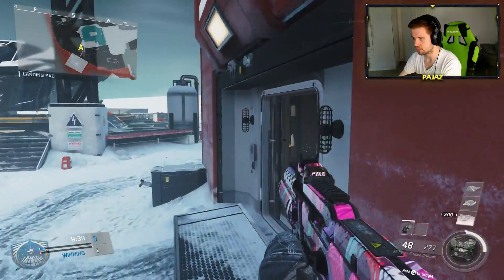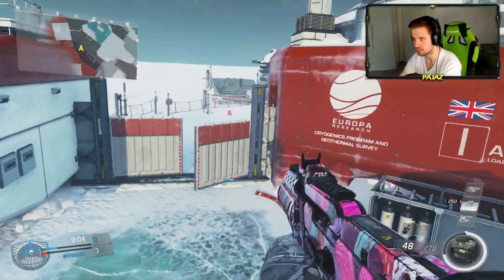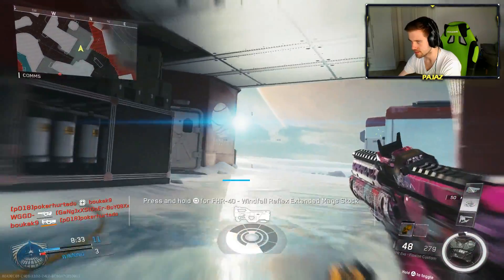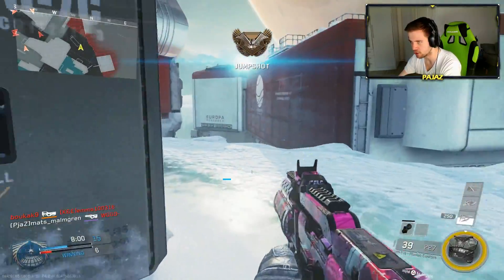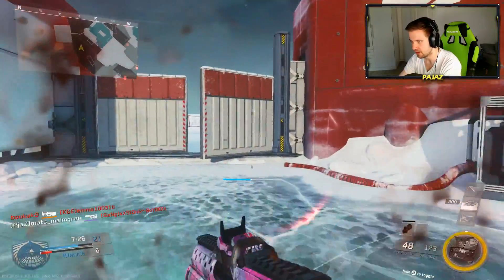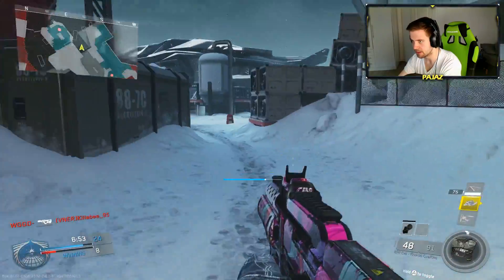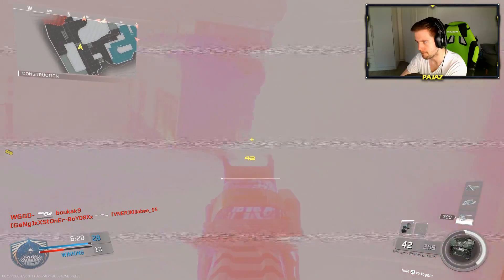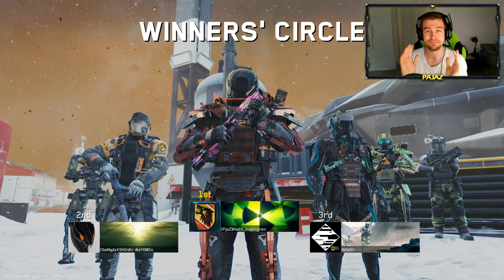NUKED OUT w/RPR EVO! - De-Atomizer Strike with Every Nuke Variant on FFA #9 - Infinite Warfare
NUKED OUT w/ RPR EVO!
- Live Infinite Warfare: De-Atomizer Strike on FFA Challenge #9

Welcome to my 9th Episode of the "Nuked Out" challenge in IW! The goal of this series is to get a De-Atomizer Strike on Free For All with all the different Nuke Variants in the game!

Episode 9: RPR EVO